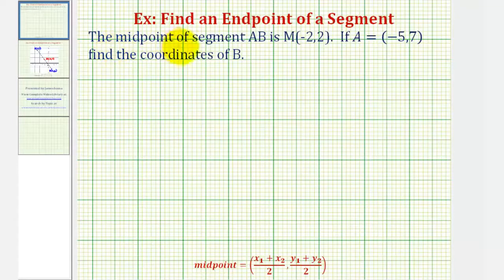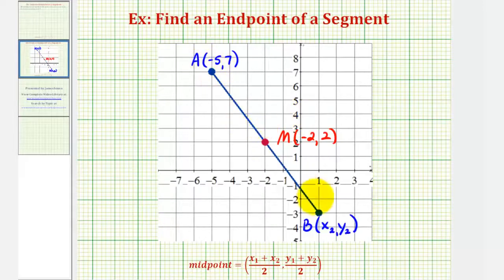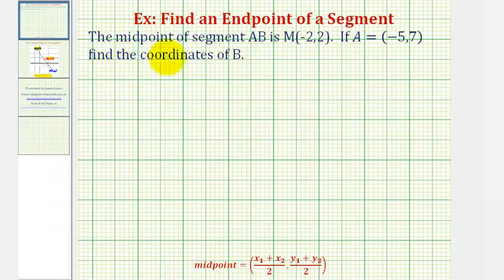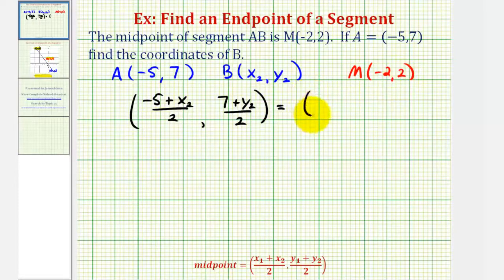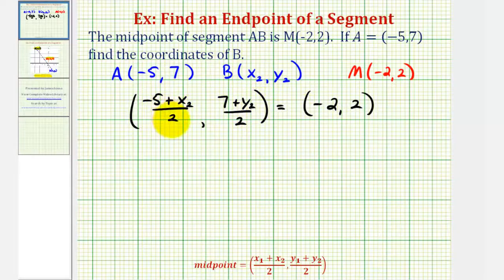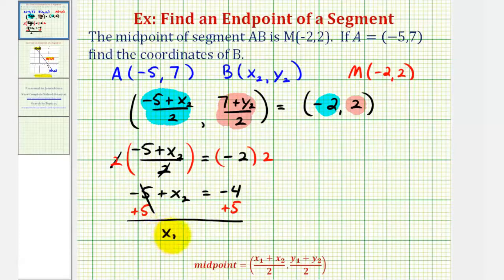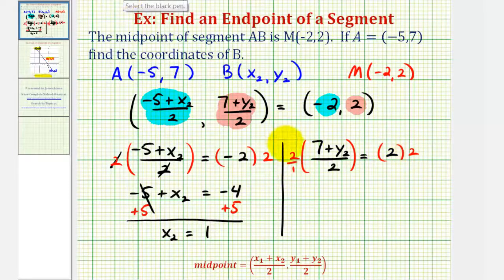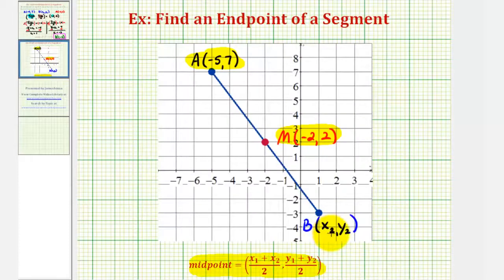Ex Find the Endpoint of a Segment Given the Midpoint and One Endpoint